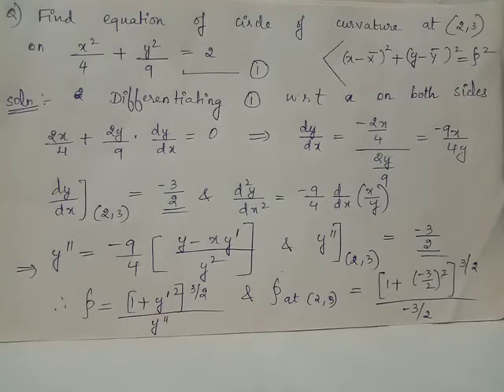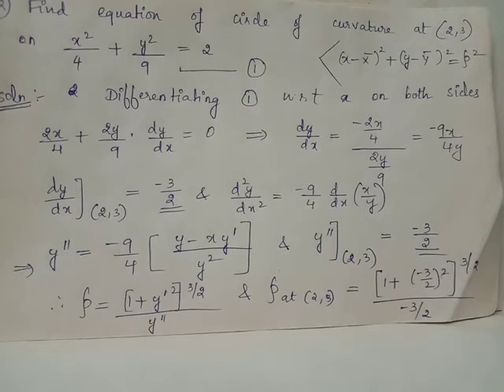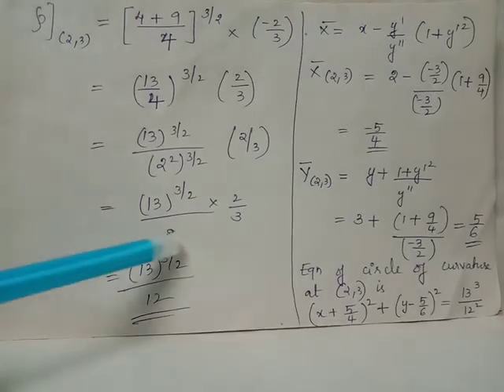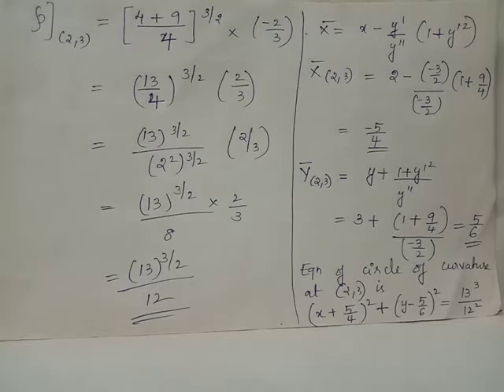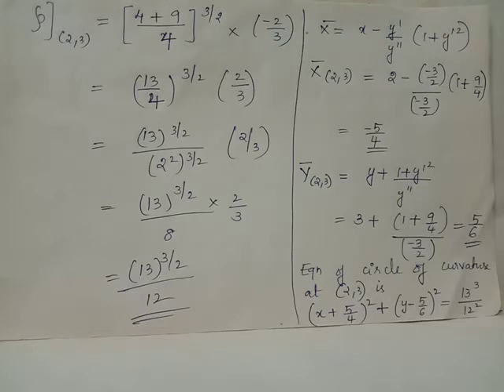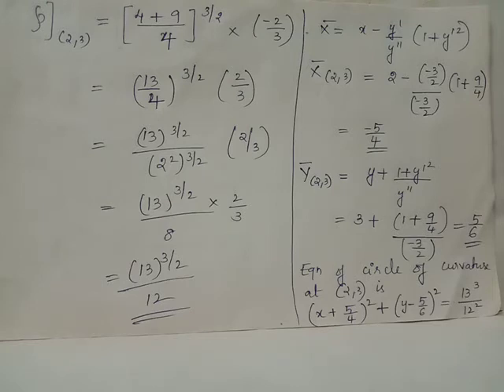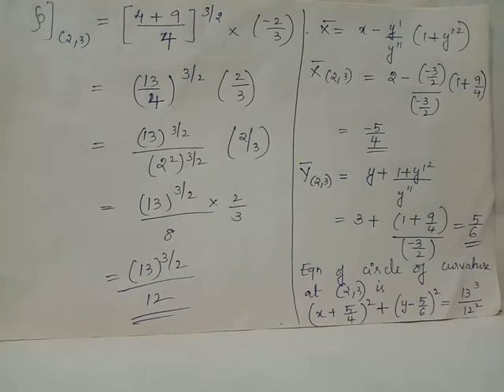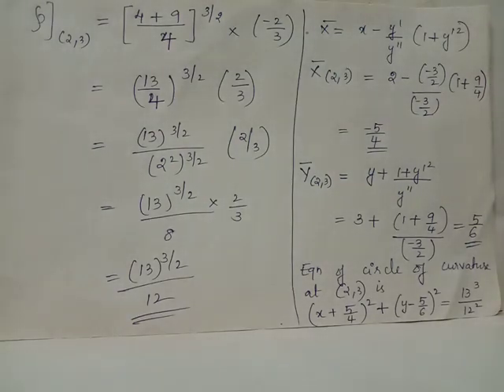problem / eqn of circle of curvature / part 2